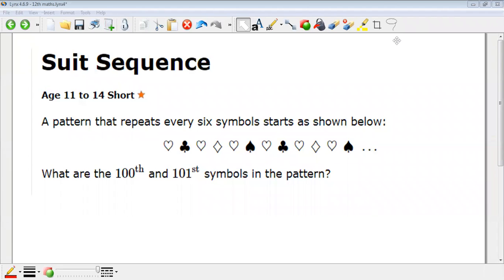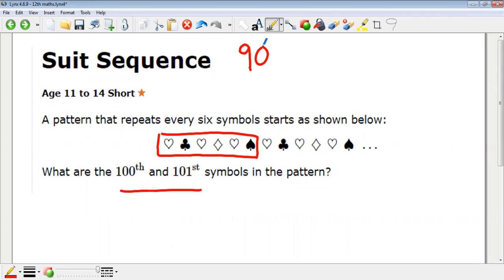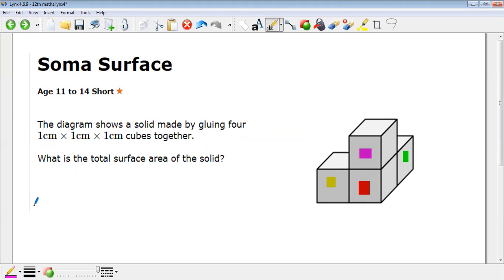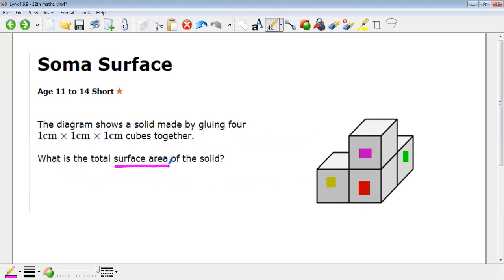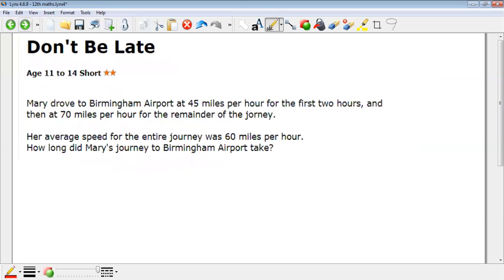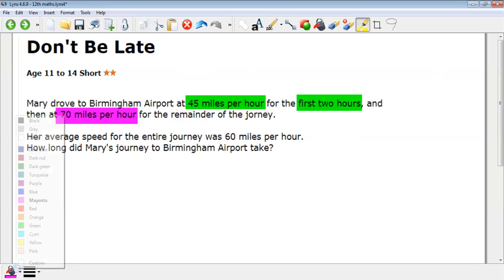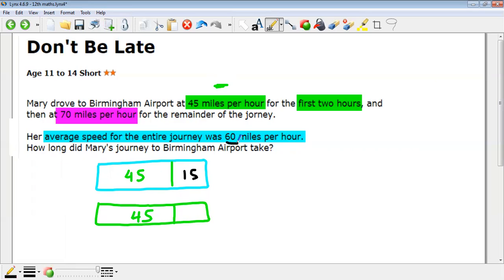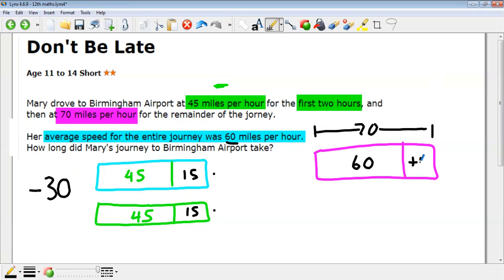Oaks: Extension Maths 12th